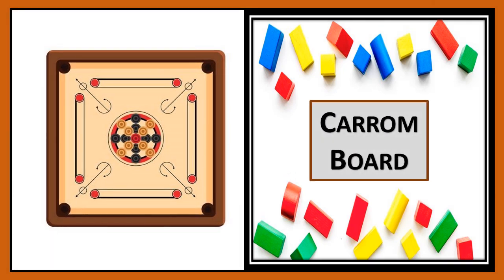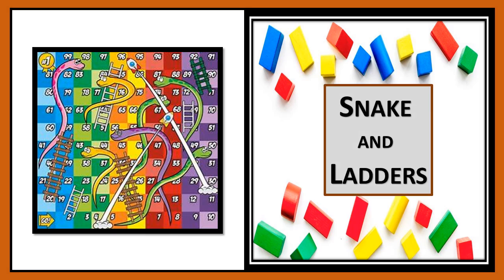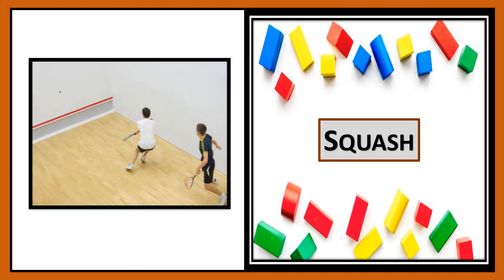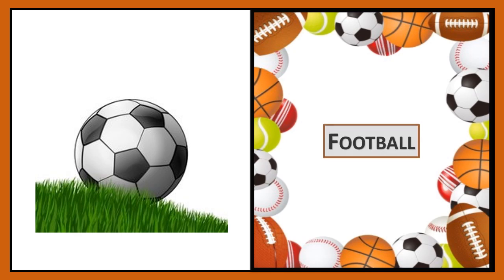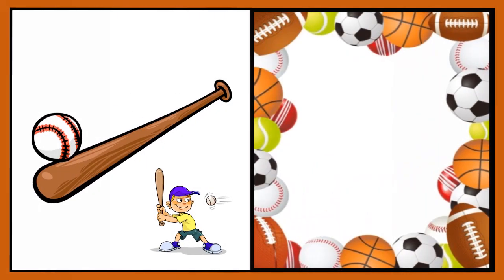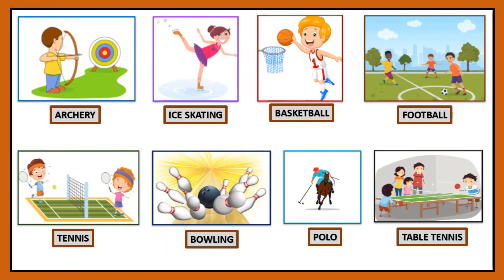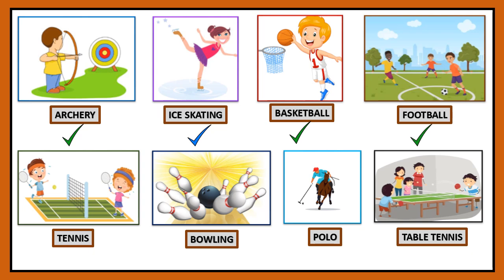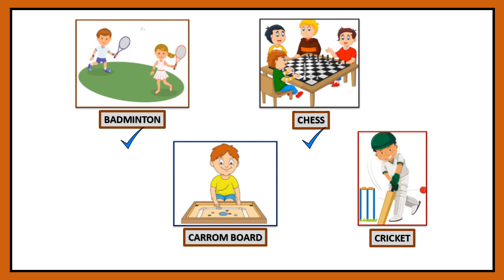Learn About Indoor & Outdoor Games|Kids Learning|Indoor Games Name For Kids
This is from LoveToLearn - Kids Zone

Learn about Indoor and Outdoor names for Kids.

Kids Learning Indoor games
learn indoor games
learn outdoor games
learn about indoor and outdoor games
learn about indoor & outdoor games
indoor games name for kids
outdoor games name for kids
Kids Learning
indoor and outdoor games
kids learning outdoor games
games
games to play at home
games for kids
games video
games games games
games for kids at home
games for kids to play
games for kids to play at home
games for kids in school
games for kids indoor
games for kids outdoor
learn games preschool
learn games for 5 years old
learn games
indoor games name
outdoor games name
sports name list
indoor outdoor games